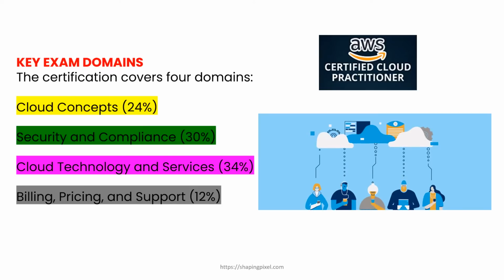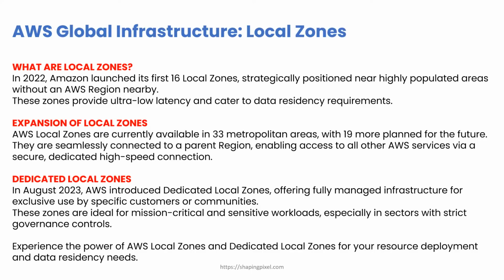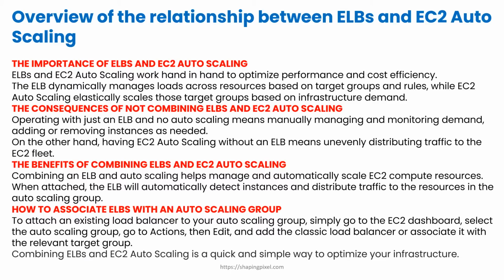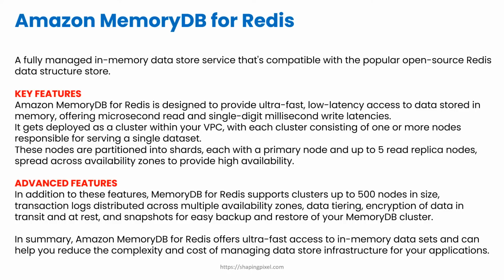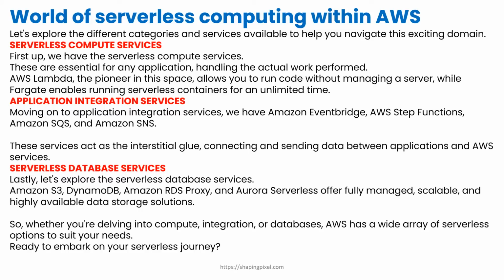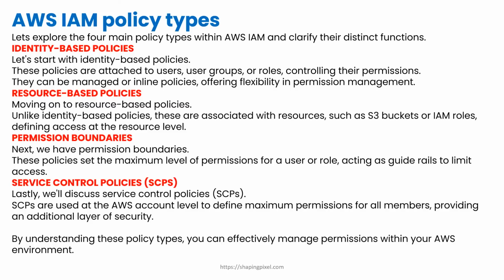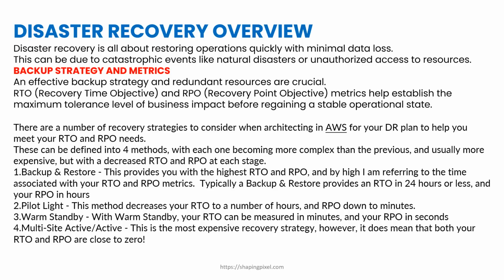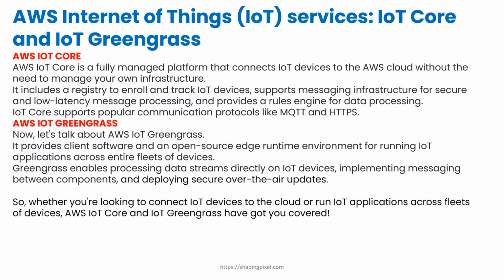AWS Certified Cloud Practitioner (CLF-C02) Full Crash Course - AWS Cloud Fundamentals Exam - Pass